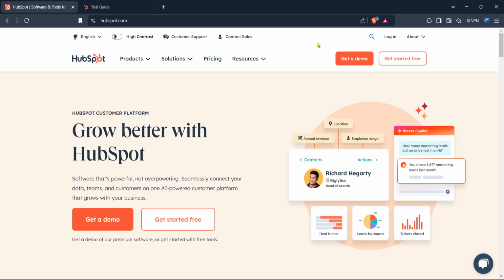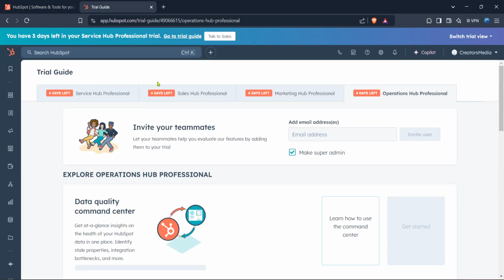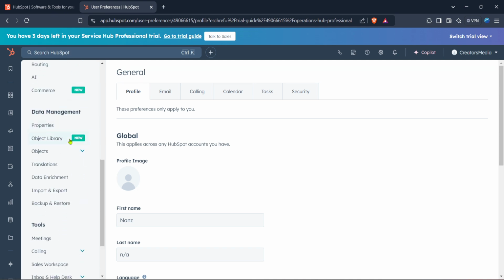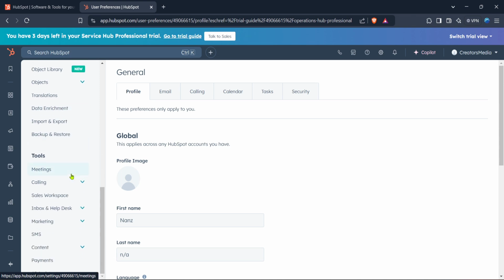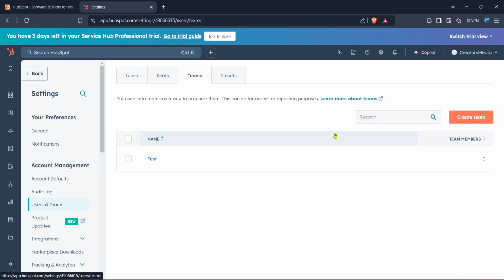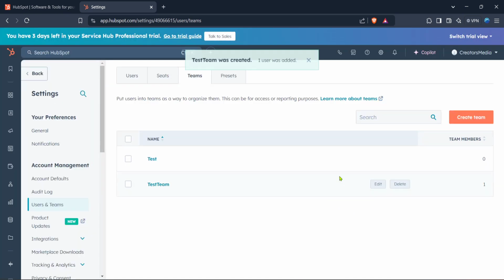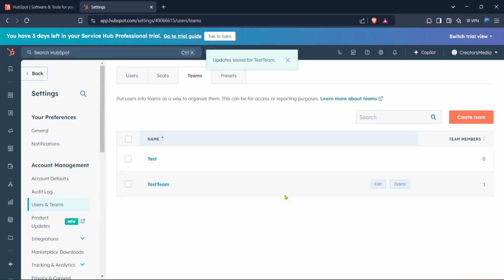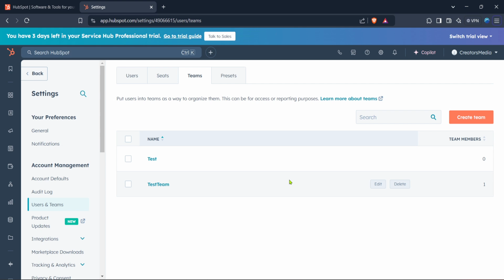How to Create and Use Hubspot Teams (Full 2025 Guide)